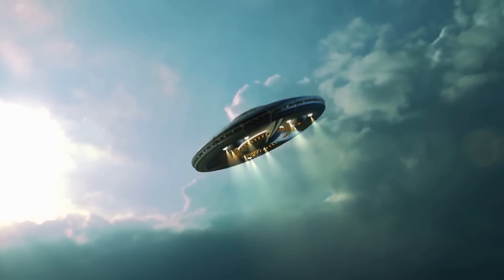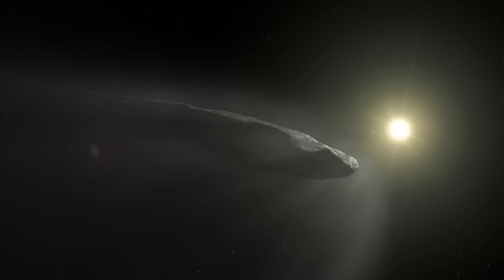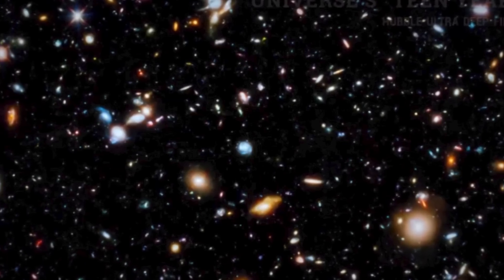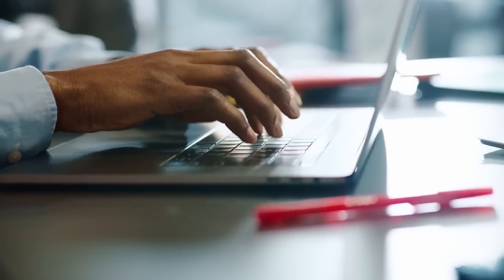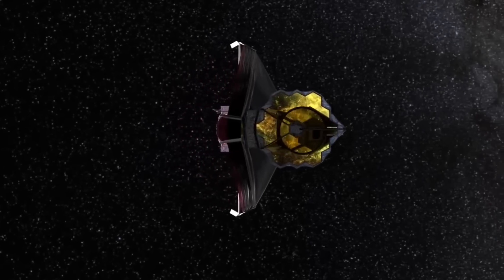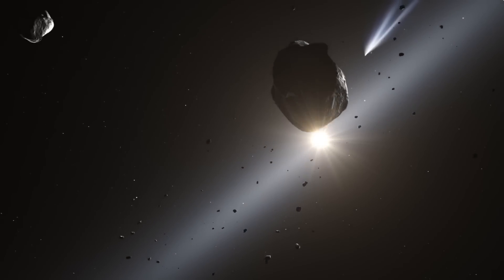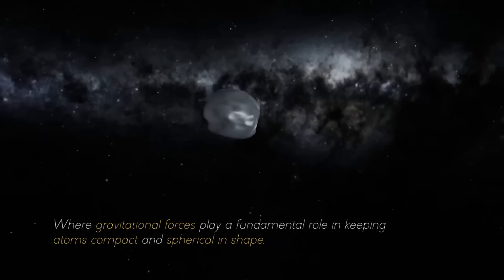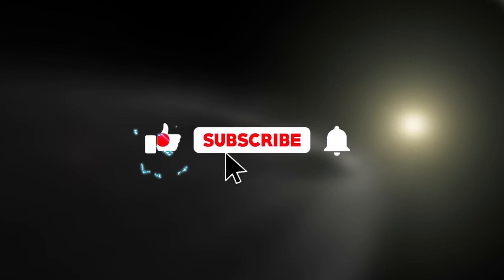JRE: "First Real Image of Oumuamua Has Been Revealed by James Webb!"